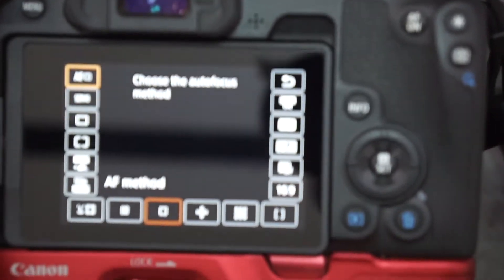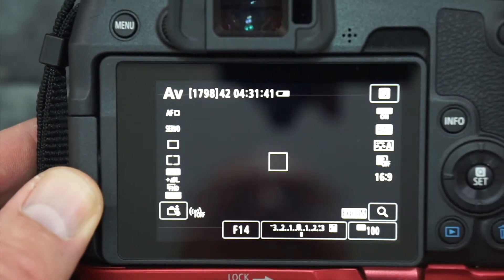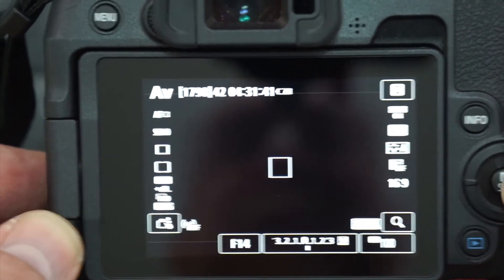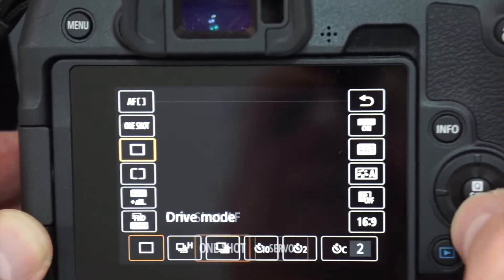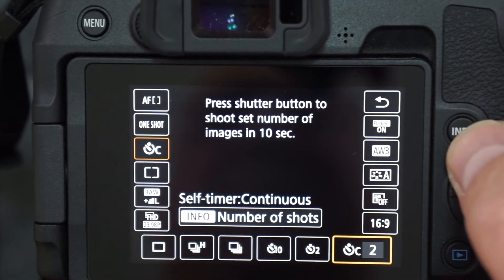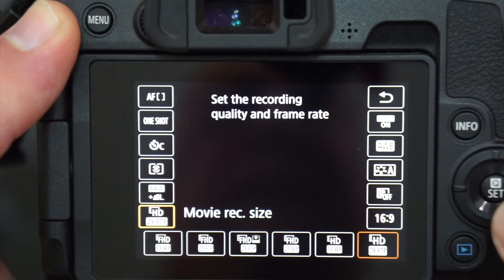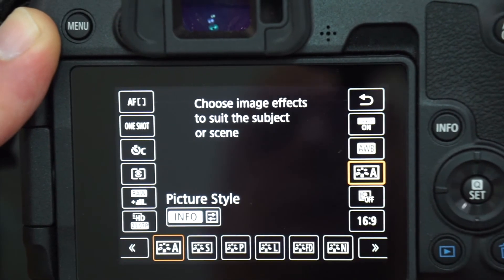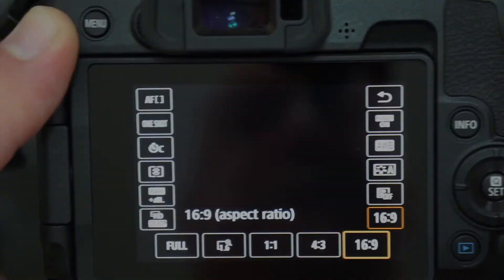The Q Button- Canon EOS RP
What is the Q Button? This video will show you what the Q Button is on the Canon EOS RP. It stands for "Quick Button" and it is found on most Canon cameras.

I'm new to the video creation thing, so let me know where you think I can improve. My channel is not going to be a camera tutorial channel. It's just that I'm having a hard time finding some information on the RP here on YouTube, so I figured I'd go ahead and fill some of that space.